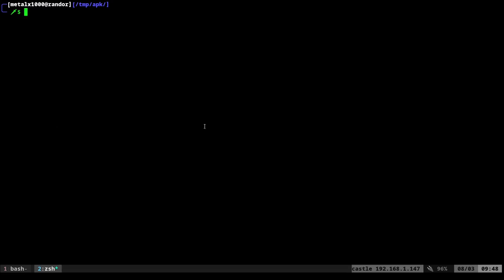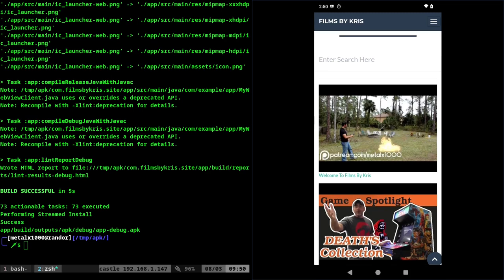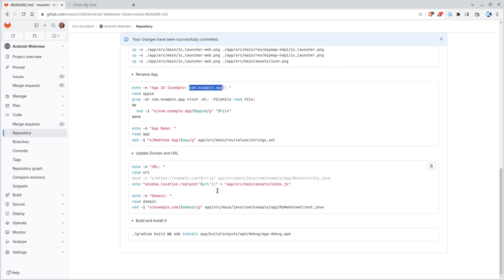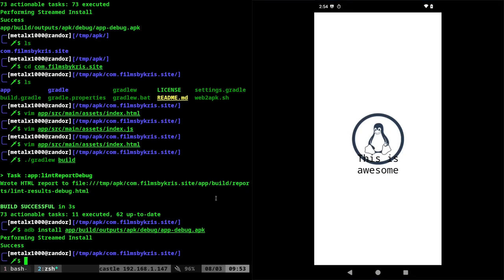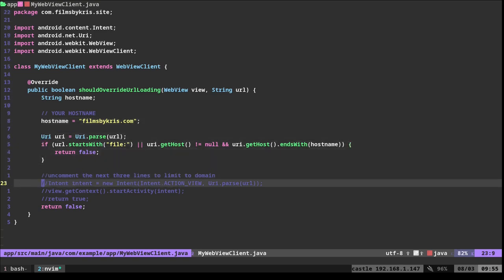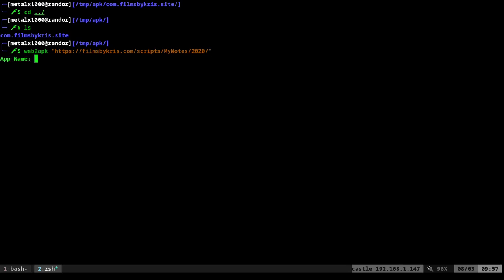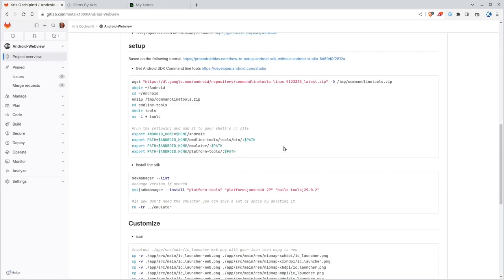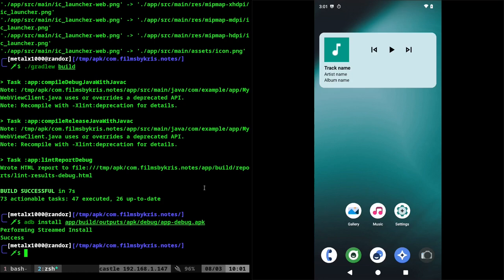Convert a Website to An Android App